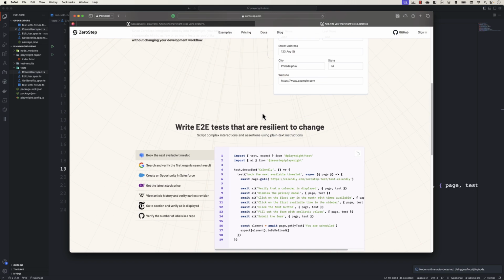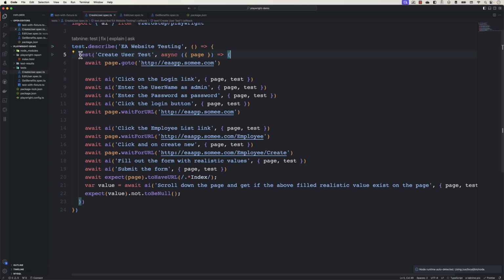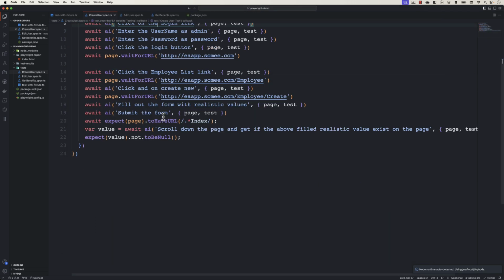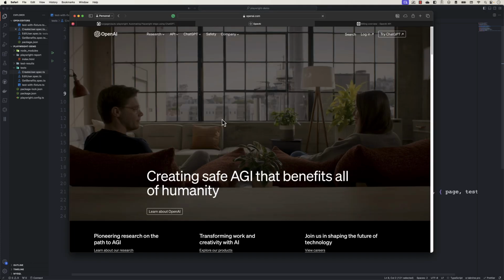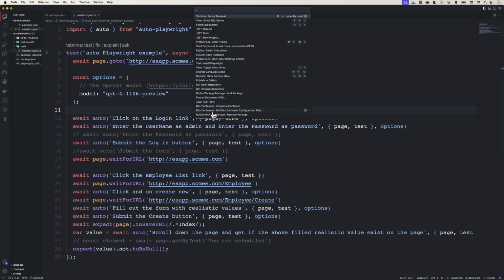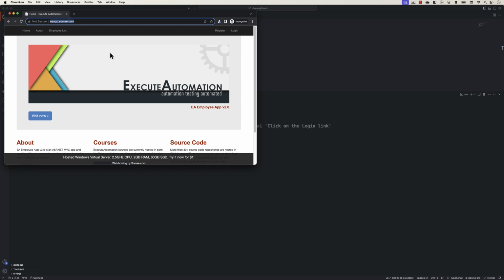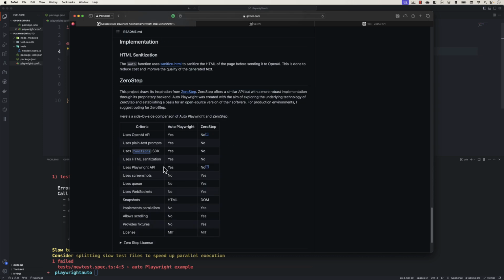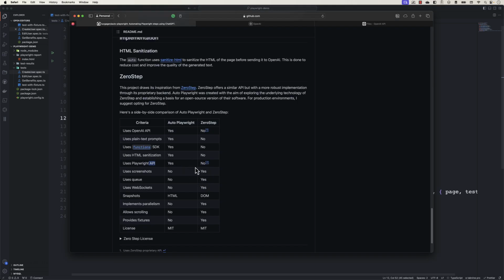Auto-Playwright - Run Playwright Test with AI 🚀 (Using GPT 3, GPT 4 Turbo)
In this video, we'll discuss how Playwright is enhanced by Auto-Playwright Artificial Intelligence. Auto-Playwright revolutionizes the game by eliminating the need for traditional locators, introducing an intuitive approach where natural language prompts are all that's required to execute complex operations in the user interface inspired by ZeroStep but with FREE of cost*